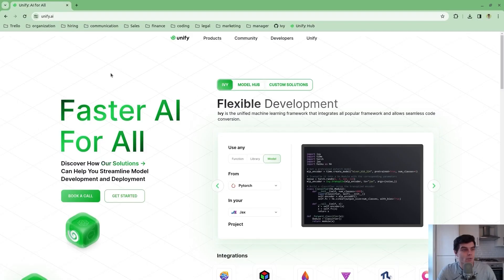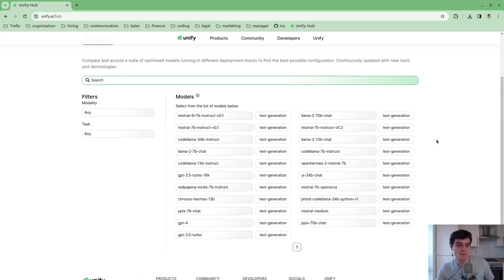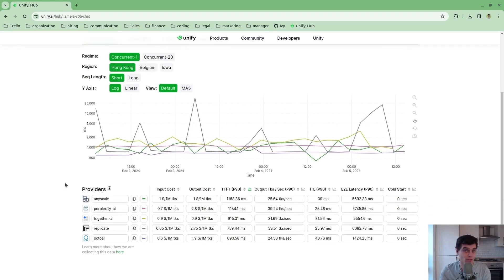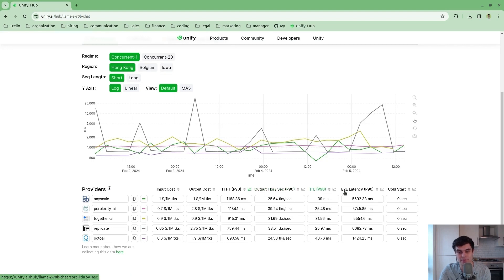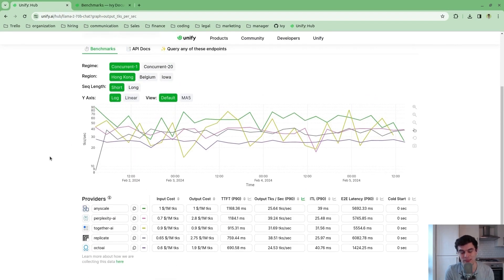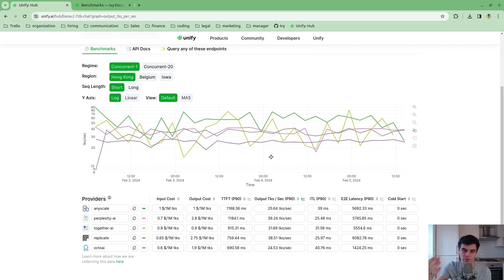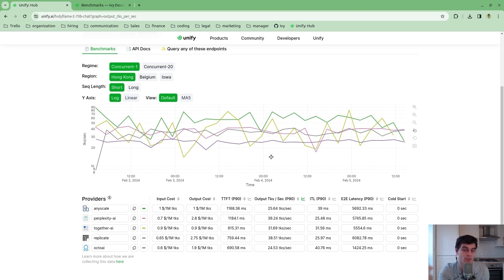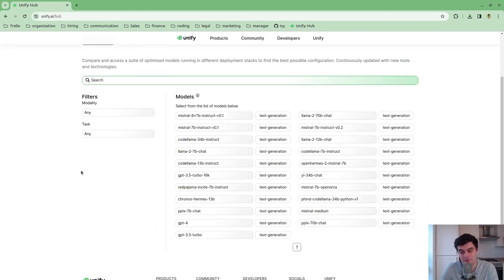Announcing Unify! ✨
Unify aggregates and systematically compares all LLM endpoints to offer objective performance comparison and a unified API for deployment with single-sign-on.